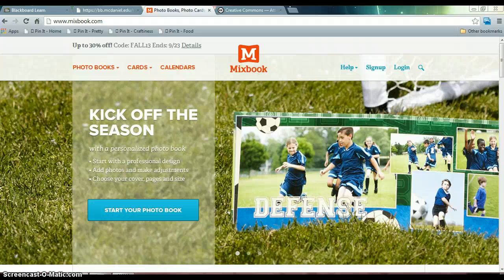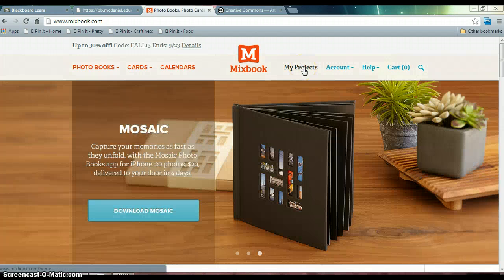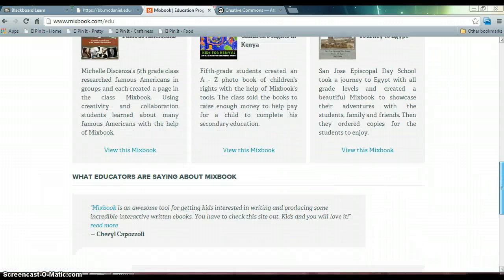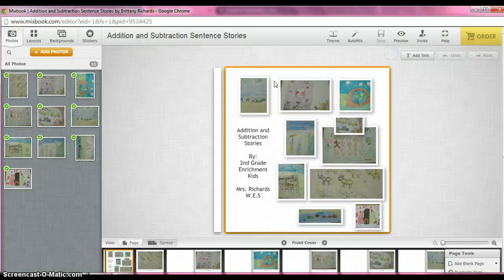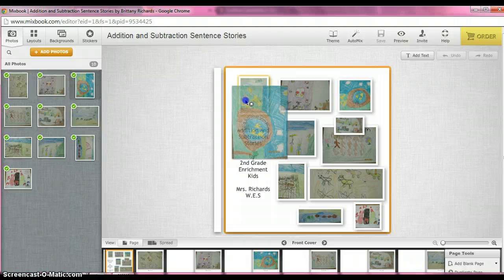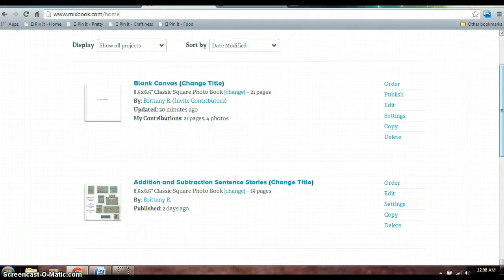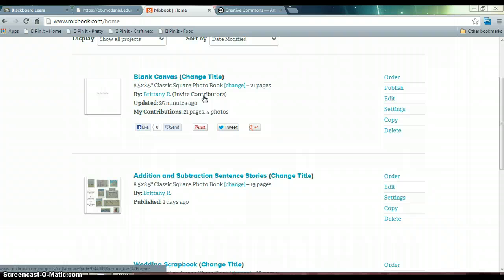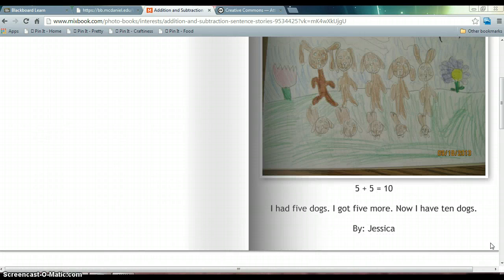Using Mixbook in the Classroom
This screencast provides a tutorial on using Mixbook in the classroom.